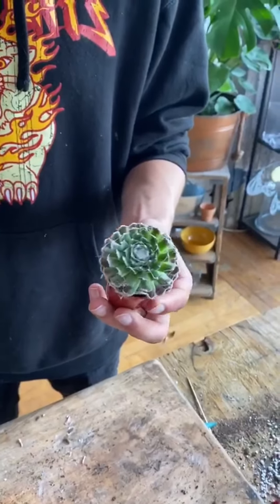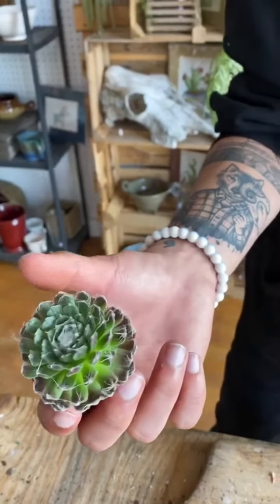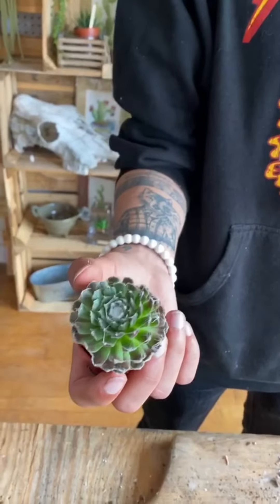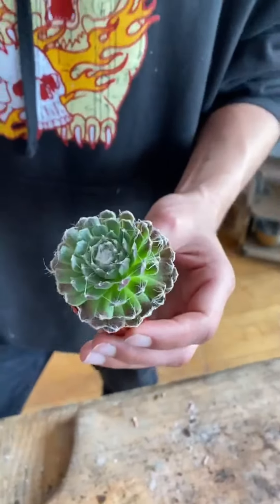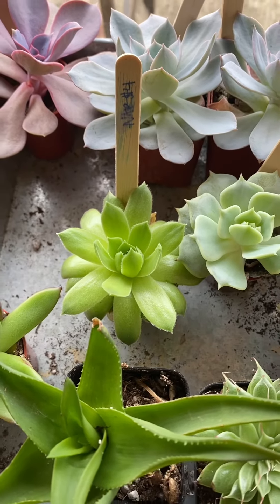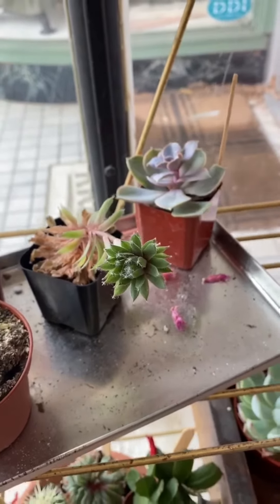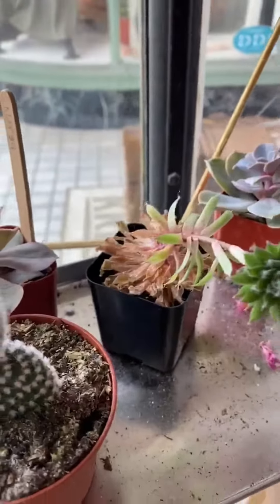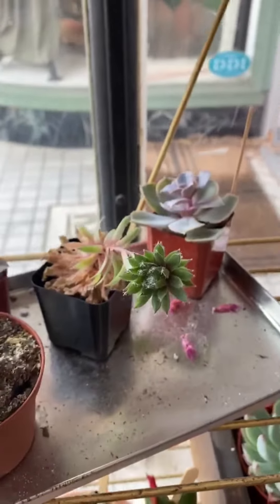Hen and Chick | Succulent Saturday